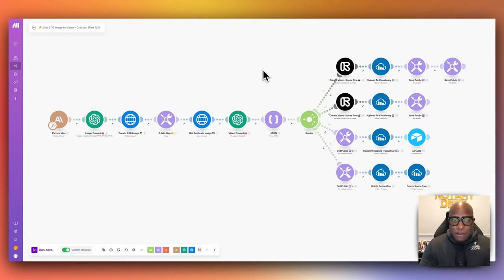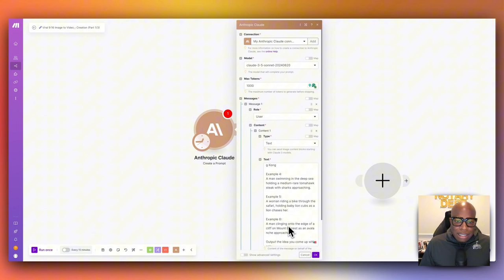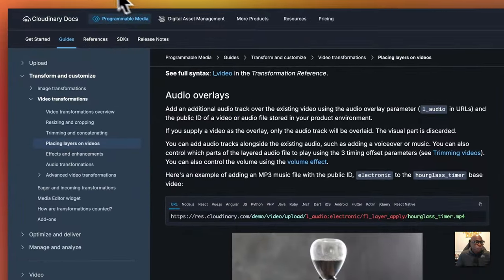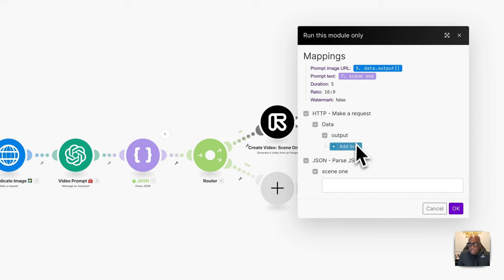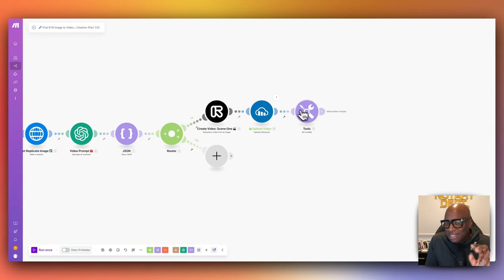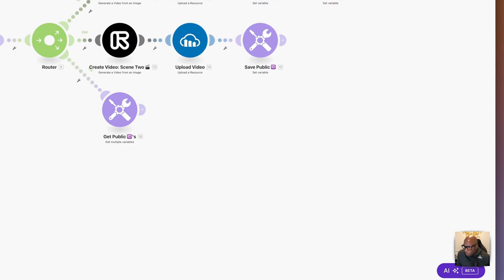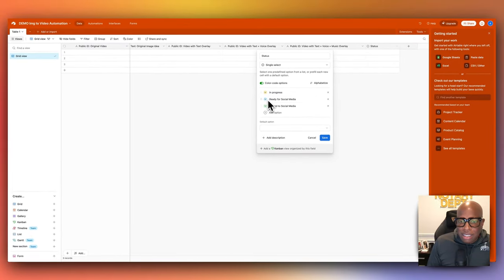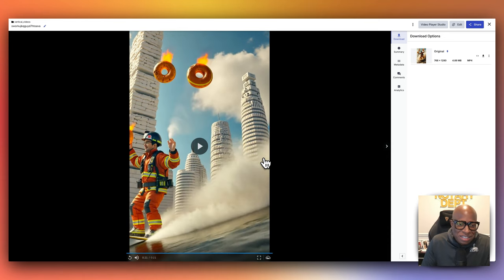AI Image to Video Generator (100% Automated) - Part 1: Using FluxAI and RunwayAI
🔥 The AI Automation Course & Community (ALL Resources)

Transform static images into captivating videos with the help of Flux AI and Runway AI in this three-part tutorial series! This first part dives into setting up automation to bring your images to life by turning them into short video clips. Follow along to create videos using advanced AI tools and take a look at hands-on setups in Make.com, Runway AI, and Cloudinary. Let’s start turning creativity into reality!

🎬 Chapters:
00:00 - Introduction: Bringing Images to Life
00:32 - Overview of the Three-Part Series
01:01 - Automation Breakdown with Make.com
01:28 - Generating Creative Ideas Using Claude
02:28 - Using Flux AI for Image Creation
02:58 - Setting Up Video Creation with Runway AI
03:29 - Runway AI API and Setup
04:00 - Cloudinary: Automated Image and Video Manipulation
05:01 - Setting Up a Trigger with Claude
06:27 - Creating Image Descriptions with OpenAI
07:56 - Sending Image Prompts to Flux AI
11:07 - Delay and Image Replication with Flux AI
12:04 - Previewing Generated Images
12:38 - Crafting Video Prompts with OpenAI
13:38 - Runway's Prompting Guide
15:05 - Preparing Video Prompts for Multi-Scene Creation
16:52 - Parsing JSON for Scene Breakdown
18:29 - Creating Two Video Scenes in Runway
22:01 - Previewing Created Video Scenes
23:40 - Combining Video Scenes Using Cloudinary
27:01 - Using Airtable for Record Management
40:44 - Completion and Review of First Automation
45:18 - Reviewing Final Video in Cloudinary
46:51 - What's Next: Adding Overlays in Part 2

👍 AI Receptionist Automation Bundle (DFY):
Revolutionize your business communication with our Done-for-You AI Receptionist Package, which automates phone, email, and SMS interactions, providing a 24/7 virtual assistant. Join the waiting list:

Coming Soon